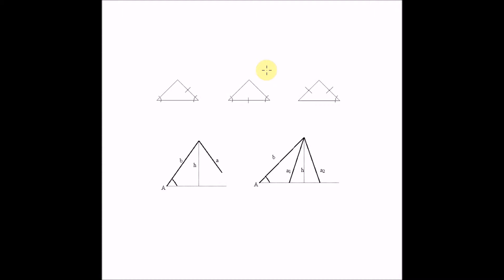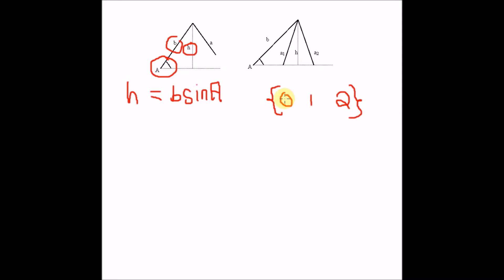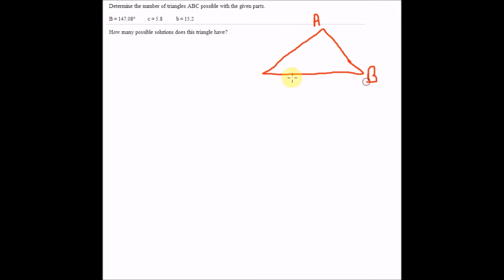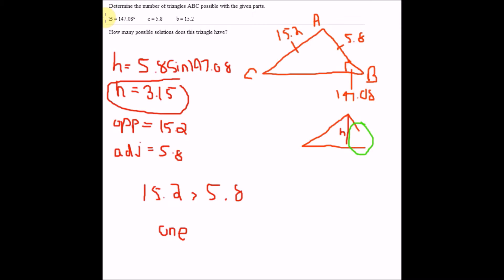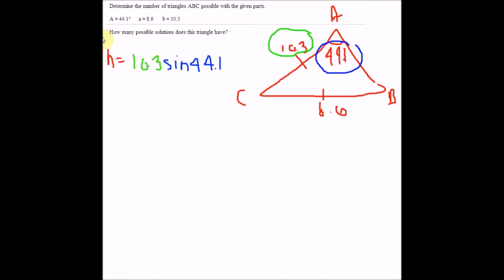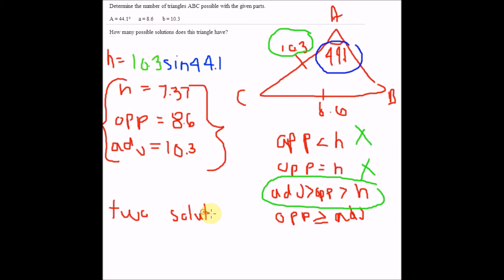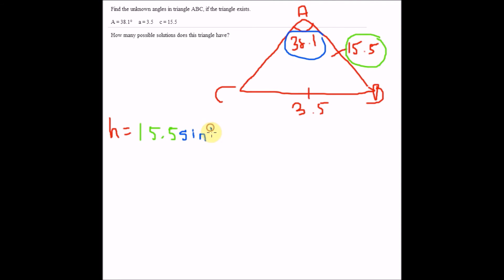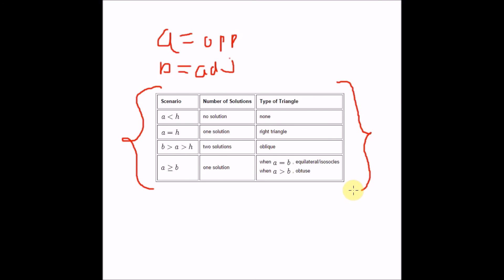Oblique Triangles: Ambiguous Case - the Easy Way to Solve for Solutions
Rather than the common method of using the Law of Sines our MATH 1112 is accustomed to when determining how many triangles could be made with the given information, I go over a much simpler method. Comparing the opposite side of the angle given, the adjacent side of the angle given, and the angle itself.